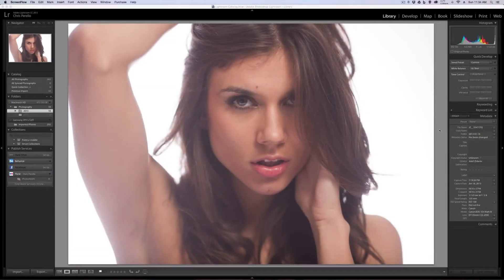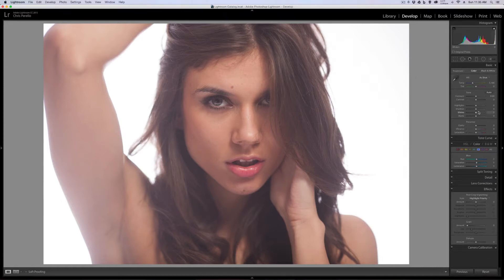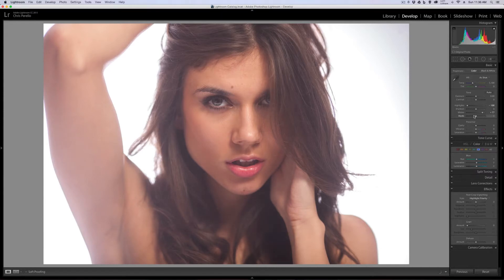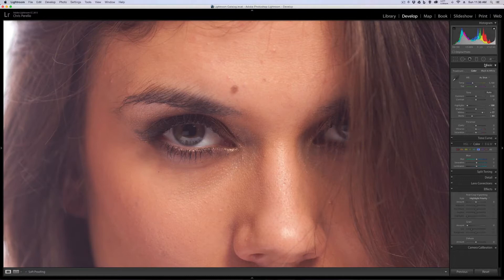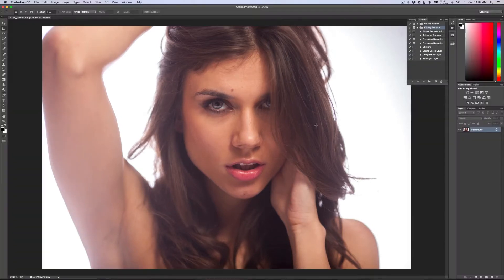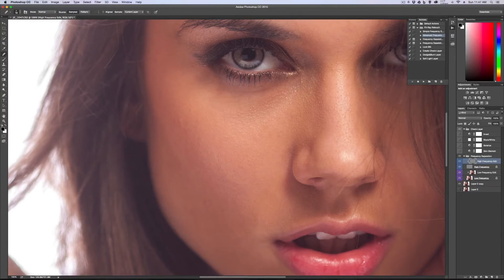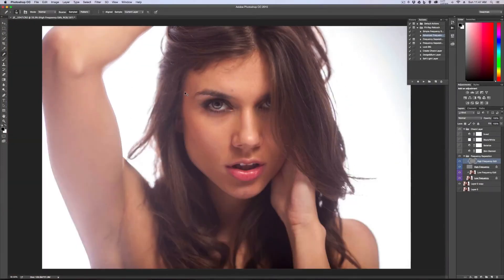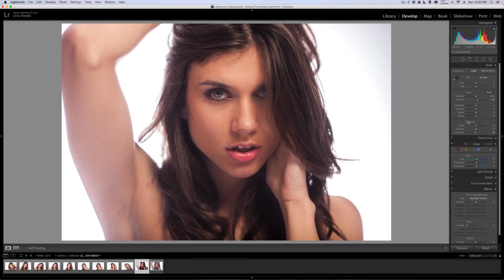Frequency Seperation Photo Retouch - Lightroom 6 and Photoshop CC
How to quickly use frequency separation to do a photo retouch in Lightroom and Photoshop.